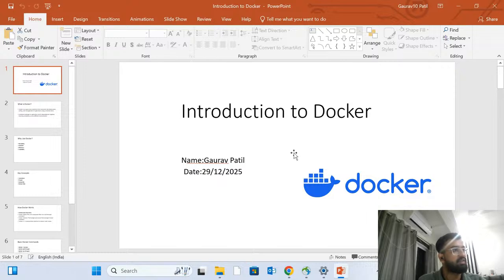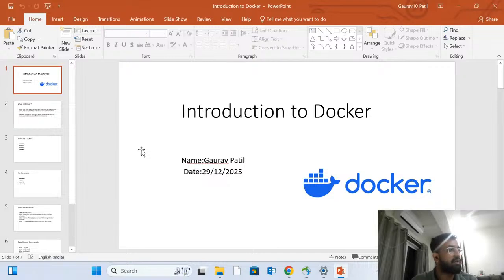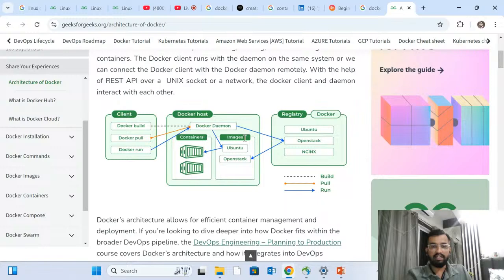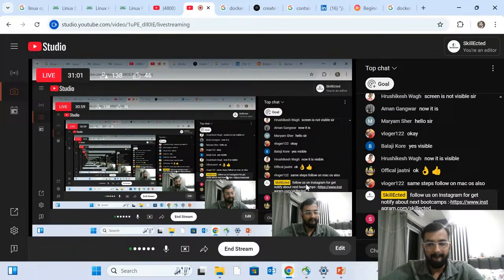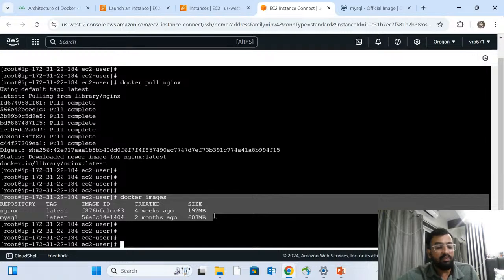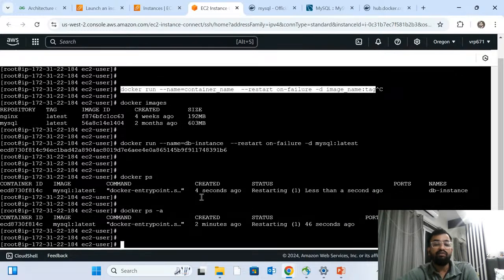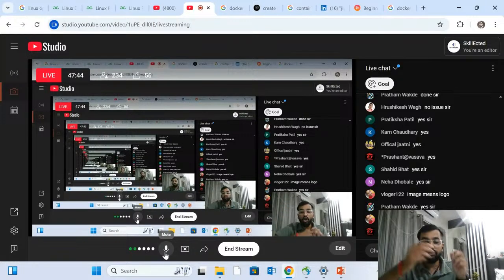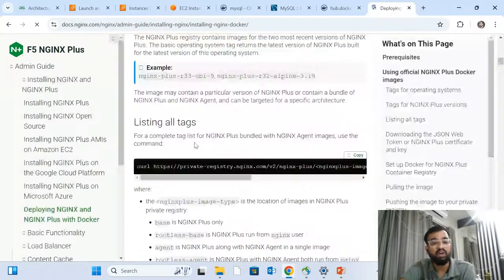Master Docker: Simplify Your App Deployment Journey!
Ready to take your development game to the next level? Join us for a hands-on Docker Bootcamp where you’ll learn:
🔹 Containerizing applications effortlessly
🔹 Managing Docker images like a pro
🔹 Optimizing workflows for seamless deployment

This free session includes step-by-step guidance, real-world examples, and a Certificate of Completion!